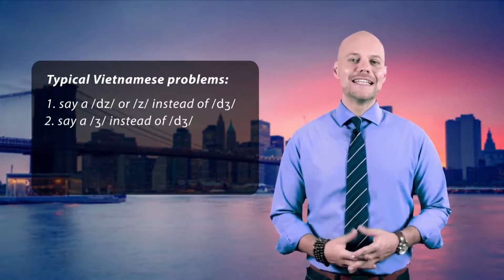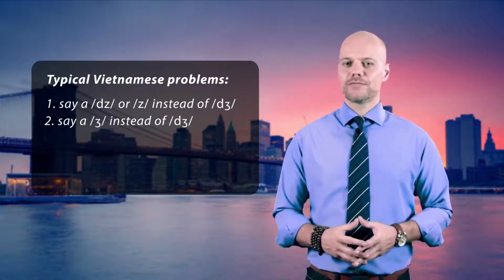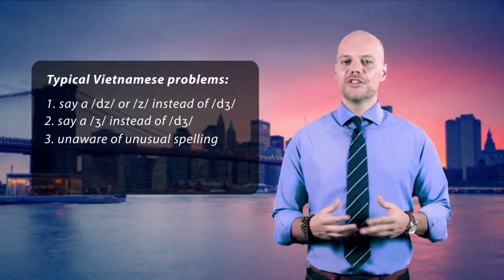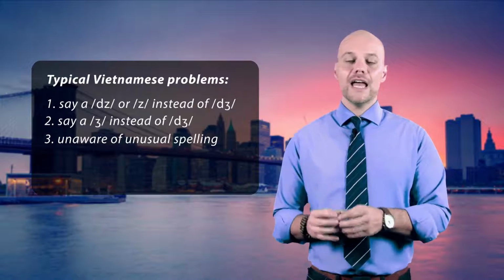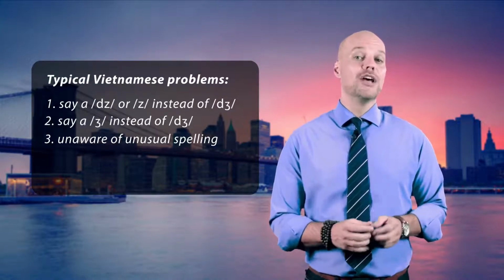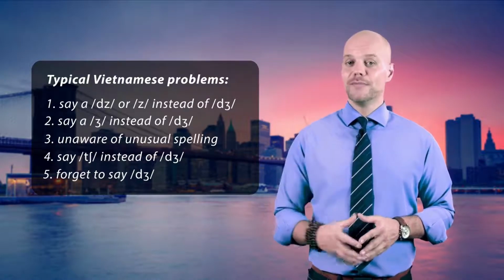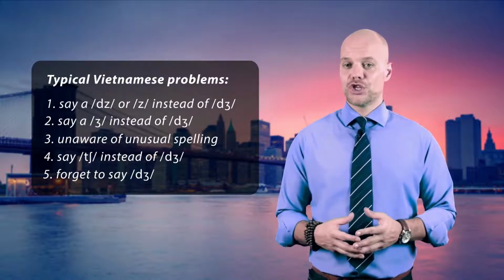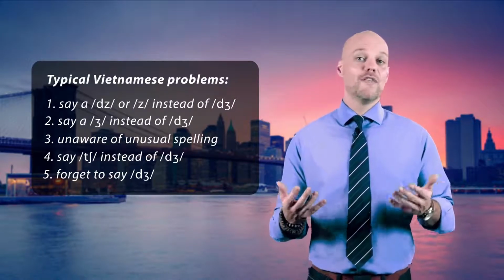Bài #5 (2/10) - Âm /dʒ/: Các lỗi người VN thường mắc phải - Phát âm tiếng Anh giọng Mỹ